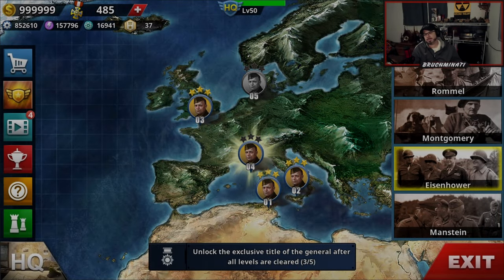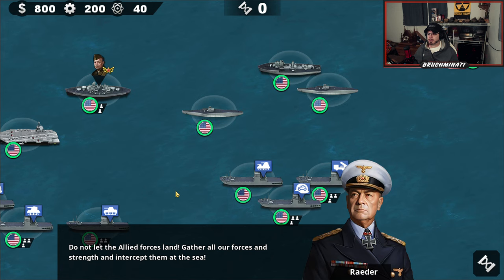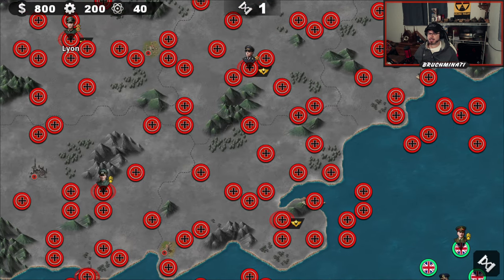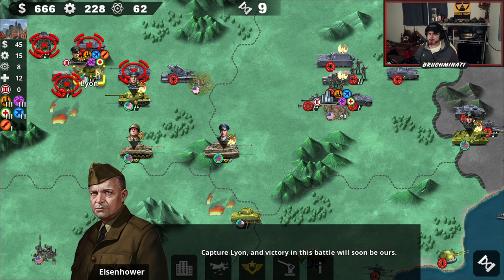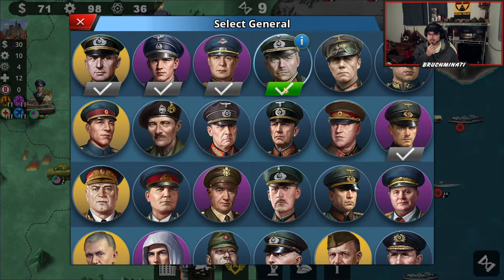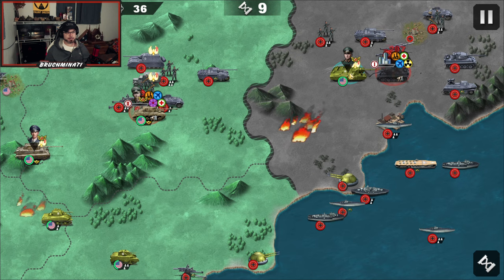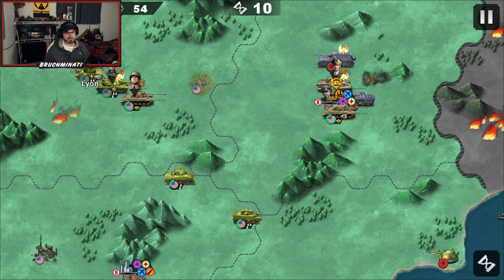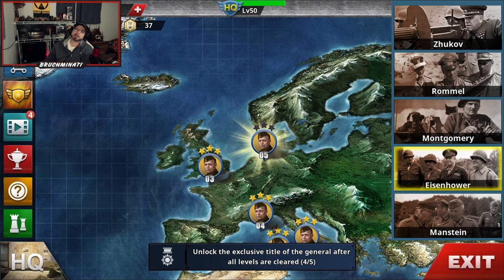EISENHOWER'S BIOGRAPHY! Operation Dragoon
World Conqueror 4 Eisenhower's Biography Operation Dragoon